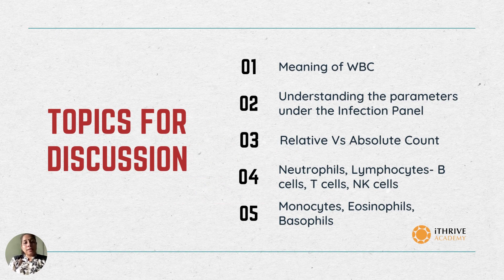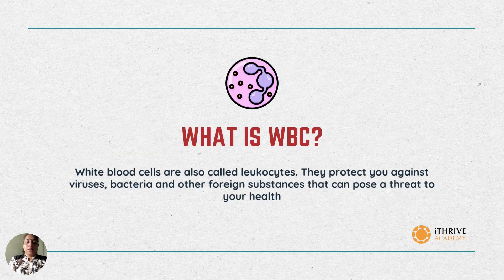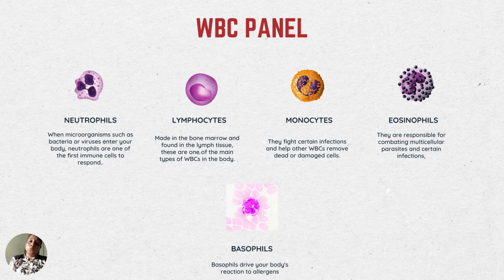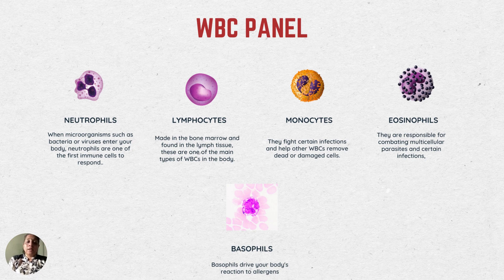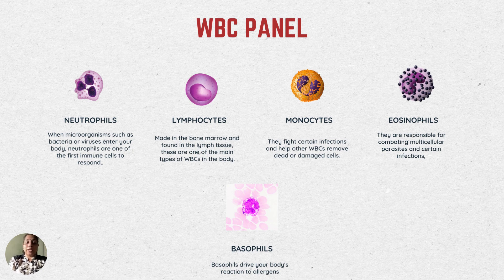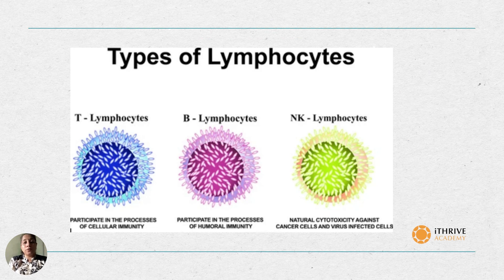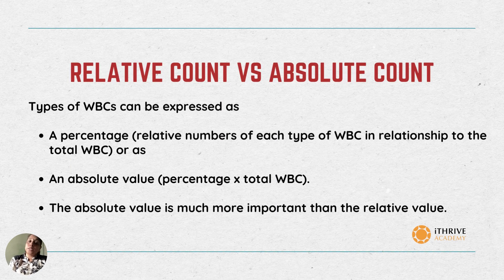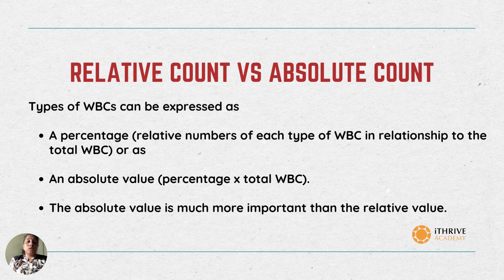White Blood Cells (WBCs) with differentials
WBCs, White blood cells are agents that help our body fight against infections and harmful toxins. In this video, discover about the different types of WBC, i.e., the WBC differentials along with the difference between absolute and relative differential count.